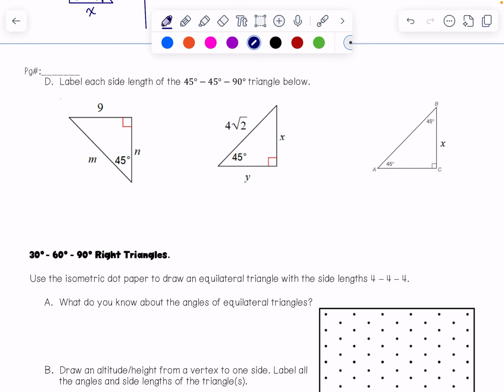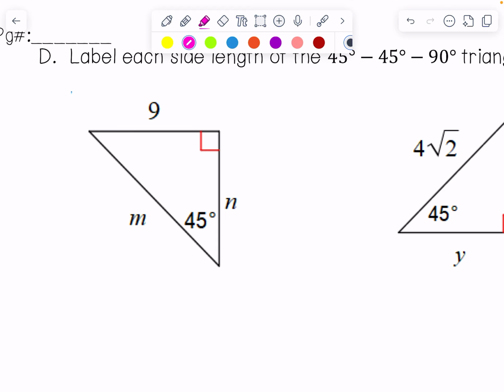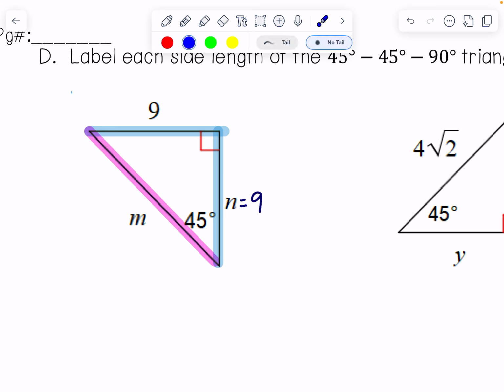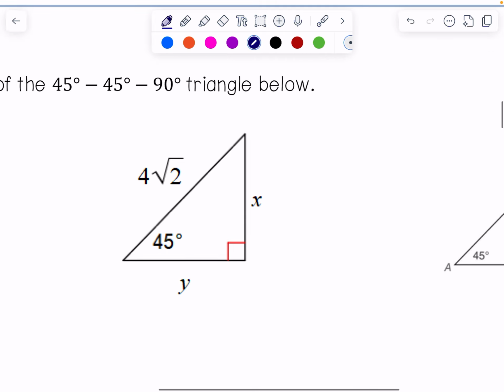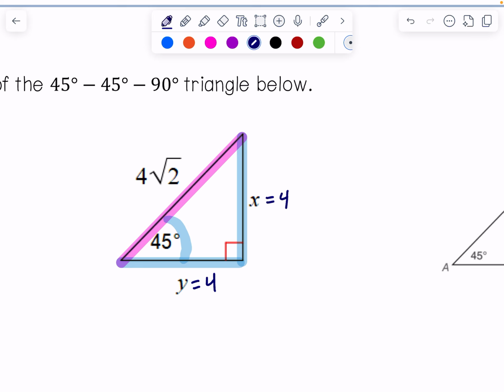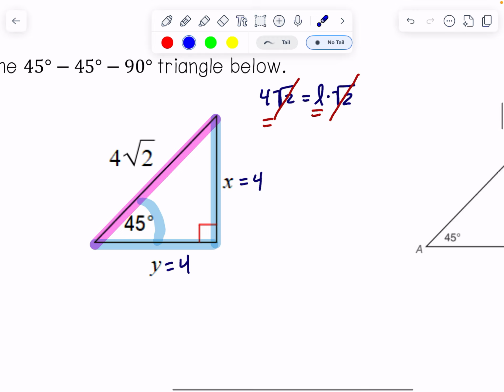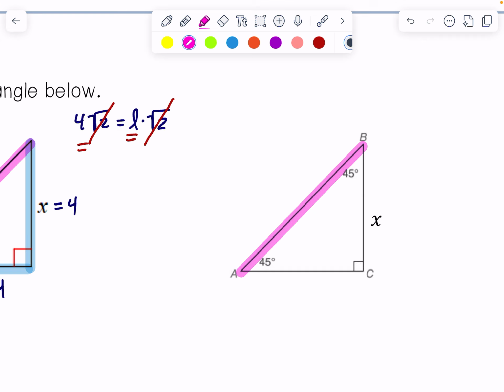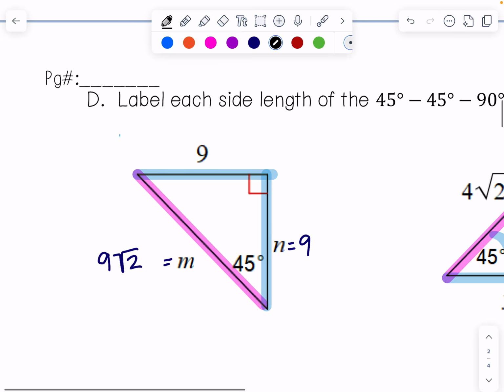Using the side ratios for 45-45-90 Triangles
This video quickly goes over basic examples of utilizing the side length ratios for a 45-45-90 triangle to find the missing side lengths.